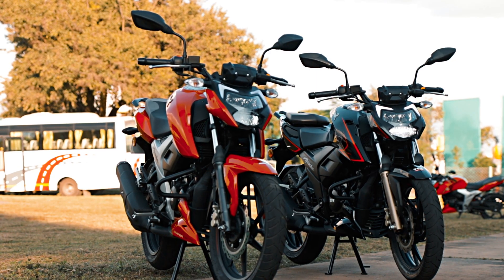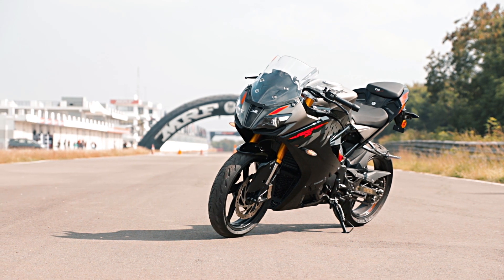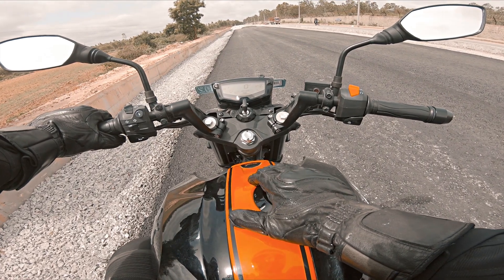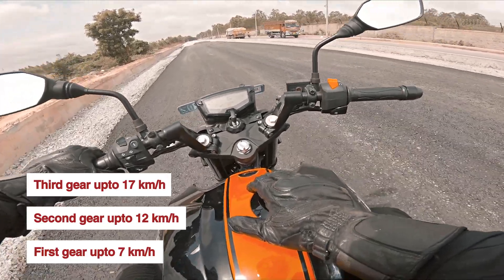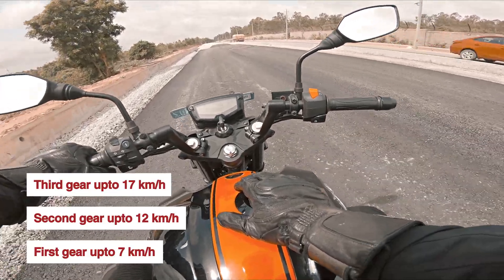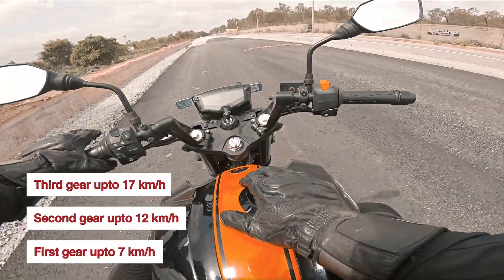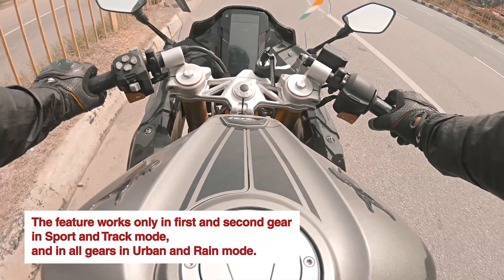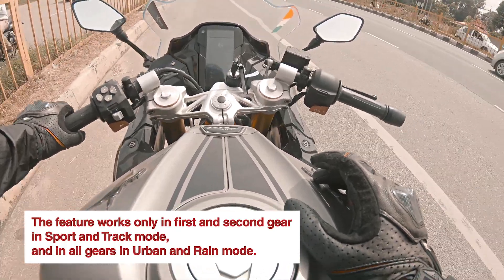എന്താണ് GTT? (Glide Through Technology) | IAMABIKER മലയാളം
എന്താണ് ഗ്ലൈഡ് ത്രൂ ടെക്നോളജി ? TVS RTR 160 4V , 200 4V, & RR 310  എന്നീ ബൈക്കുകളിൽ ഈ ടെക്നോളജി എങ്ങനെ പ്രവർത്തിക്കുന്നു ? അറിയാം ഡീറ്റൈലായി !